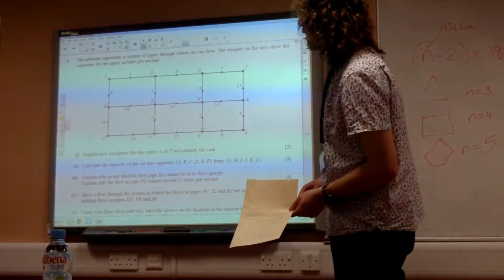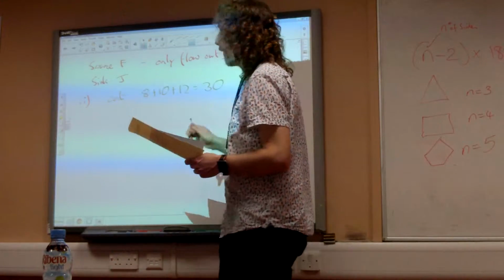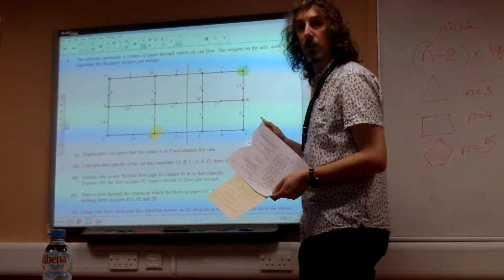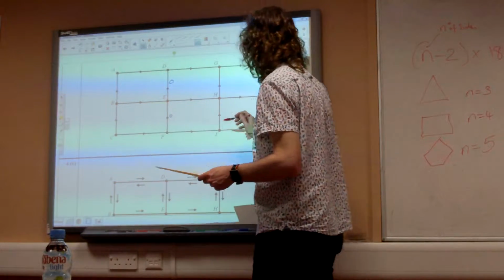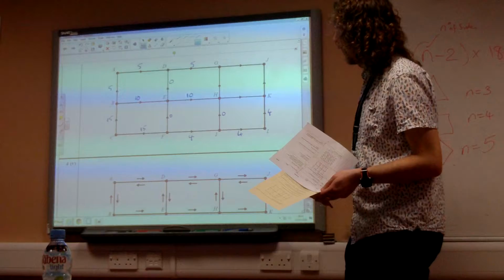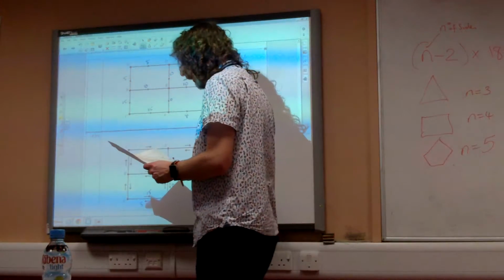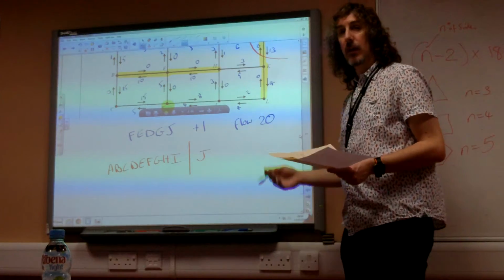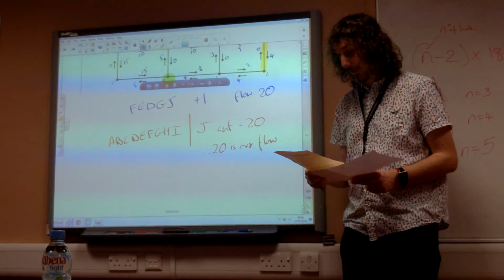D2 Flows OCR Summer 2013 q4